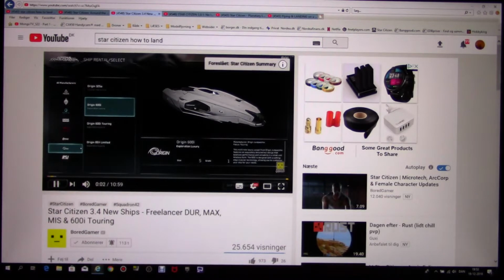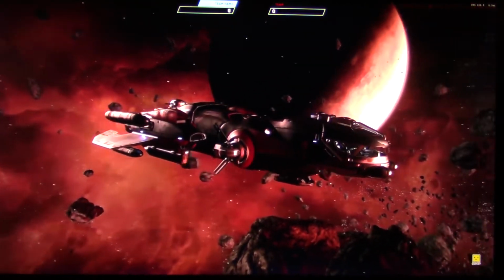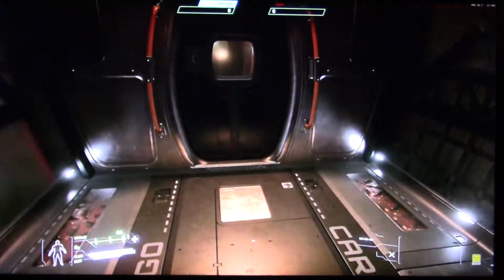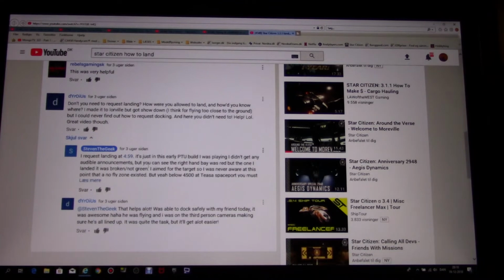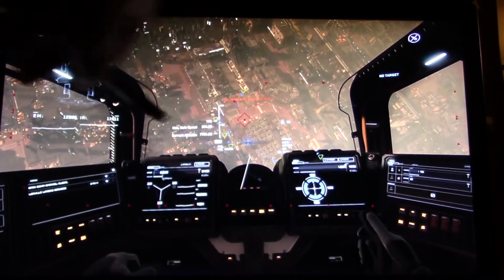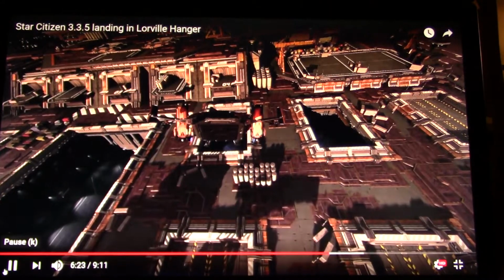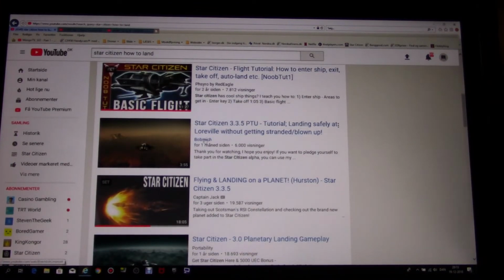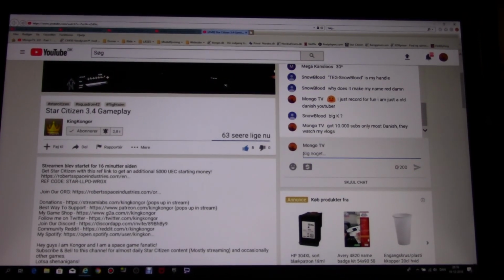MongoTV_1863 - Part 95 - Star Citizen - MY FIRST DAY ONLINE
PART 95 : THIS IS MY FIRST TIME ONLINE in game Star Citizen :-) This is how i got started to play Star Citizen, but my Asus ROG gamer laptop have a LOW frame rate and a LOW performance in Star Citizen, but have 16 GB Ram with Intel i5 CPU 8.Generation with SSD harddisk and a Geforce grafic with like 2 GB memory i think, did cost like US$2.000, so not amedium laptop with like 8 GB Ram, got 16 GB, but i can barely move around in SC and walk around in SC like i am very druk and bump into everything, is very hard to fly a spaceship that way too :-) But i am very HAPPY i finally got the game Star Citizen and abel to try to get online in that nice game .-) I KNOW is a ALPHA software with lot of bugs and problems, is NOT a ready game or BETA game.